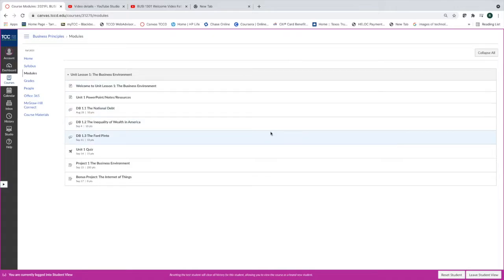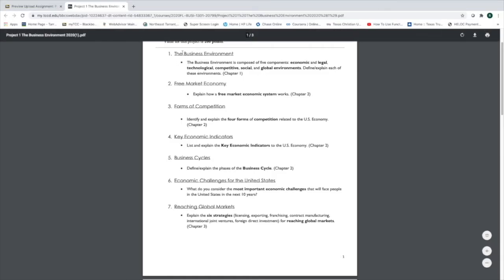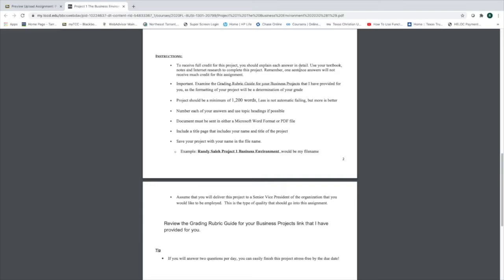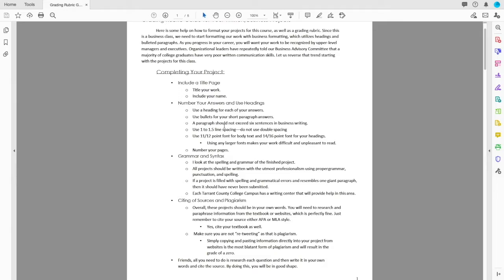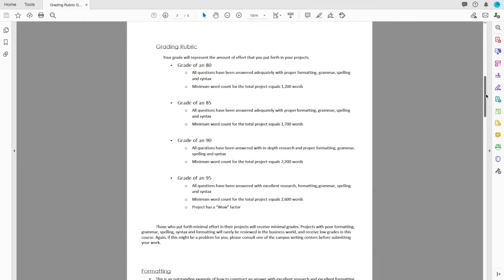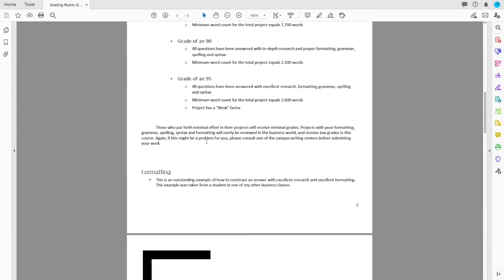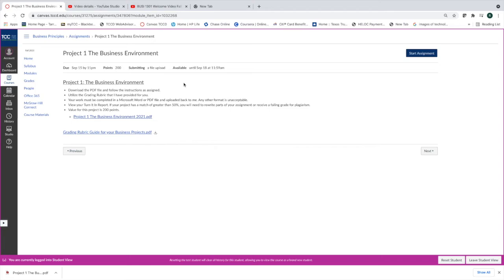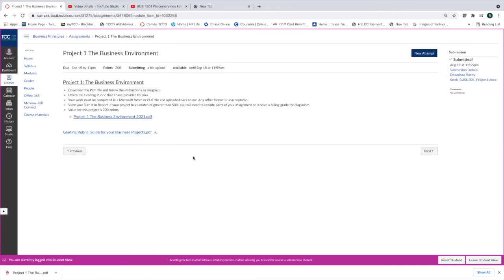How to Write, Format, and Submit Your Written Projects BUSI 1301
Randy Saleh